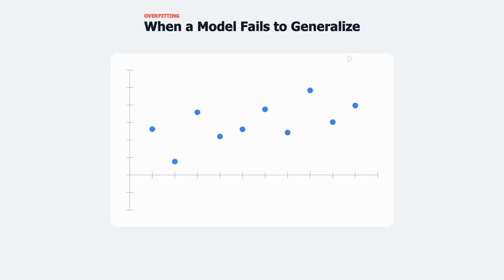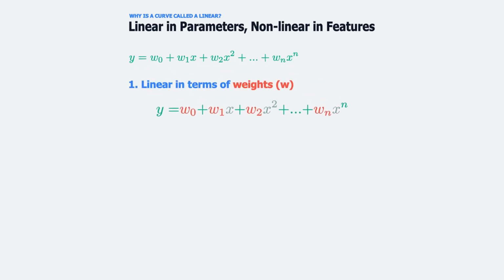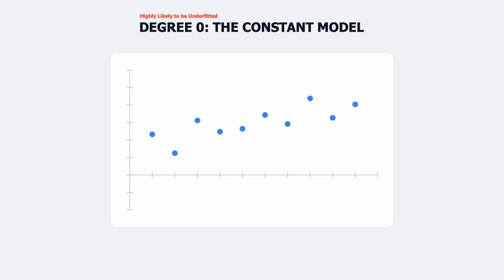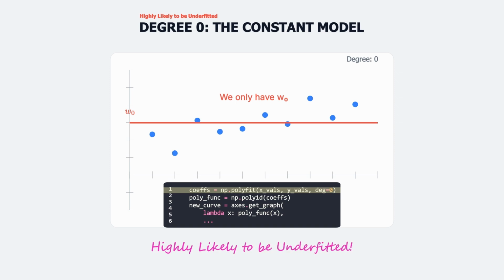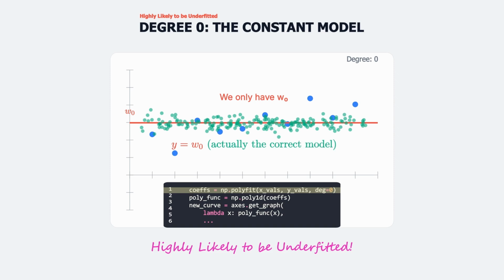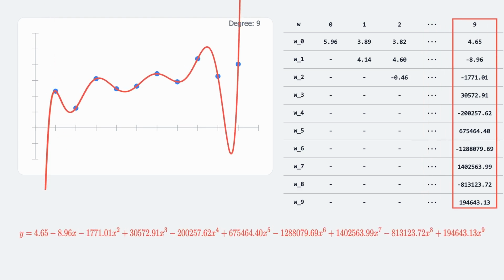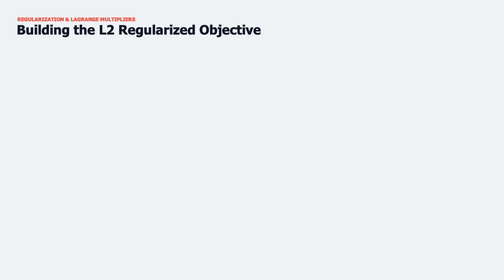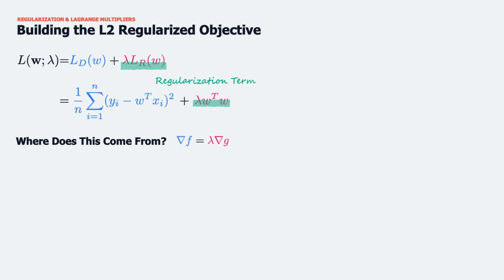Why Overfitting Happens & Why We Need Regularization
Why do machine learning models overfit?

In this lecture, we explore one of the biggest problems in machine learning: overfitting.
As model complexity increases, coefficients can explode in size just to perfectly fit the training data. That might look impressive on training data—but it often fails badly on unseen data.

Timestamps
00:00 What Overfitting Really Means
00:33 Degree 0 Model (Likely Underfit)
01:38 Degree Increases, Likely Overfit
02:17 What's Different from Crabs Example?
03:10 Why We Need L2 Regularization
03:52 L2 Regularization - Math (Intro for the Next Video)

This is Part 1 of our L2 Regularization series(MATH).
In Part 2, we’ll dive into the math and see exactly why λI works.

All animations in this video were made with ManimGL and ManimCE, an open-source animation library built in Python. You can find more information about the project